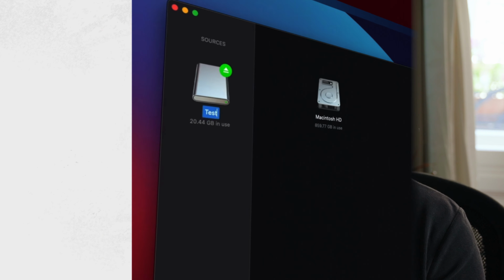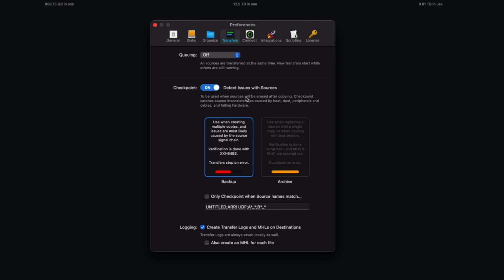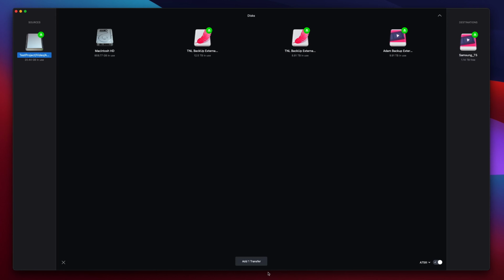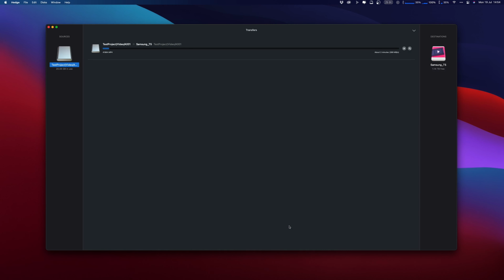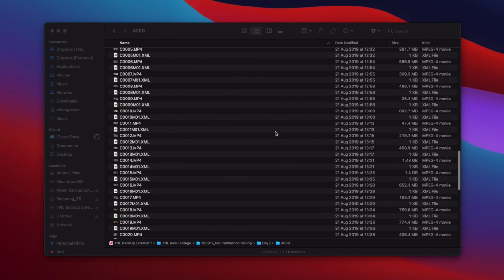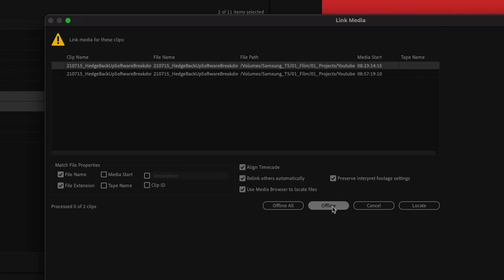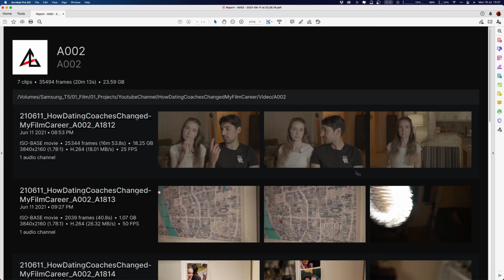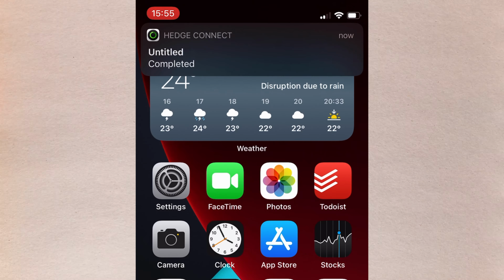The Most Overlooked Part Of Filmmaking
We spend hours upon hours planning our films, packing our gear up to head out and shoot them, sometimes for days on end. But when it comes to backing up the incredible footage that we've captured, many people seem to think a simple copy and paste on your computer is enough to ensure that the footage is safe and sound.
In this video, I want to show you an app that I've been using for the past year to backup all my film projects. And let me just say that this app (Hedge) has given me so much peace of mind and taken away so much stress and uncertainly out of the backup process, that I can't imagine going back to my old routine of copying footage.
This is in my opinion, one of the most overlooked parts of filmmaking, so I hope this video can help shed some light on this topic.

⏱️ Timestamps
00:00 You've Been Backing Up Your Footage The Wrong Way
00:28 Backing Up Multiple Hard drives At The Same Time
01:12 Knowing Your Files Aren't Corrupted
02:57 Quickly Create Folder Structures
03:59 The Benefits Of Renaming Individual Files As You BackUp
05:58 A Simple Alternative To Viewing Your Files On Finder
06:55 Keep Track Of Your Backups...On Your Phone!
07:52 Outro